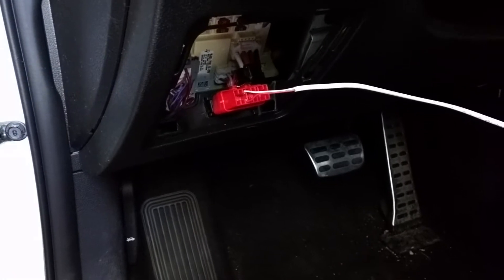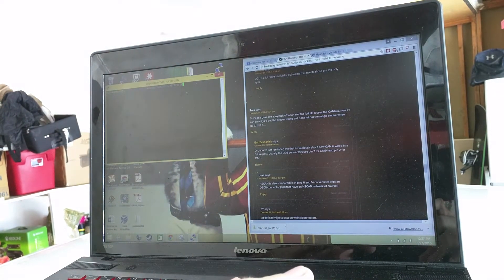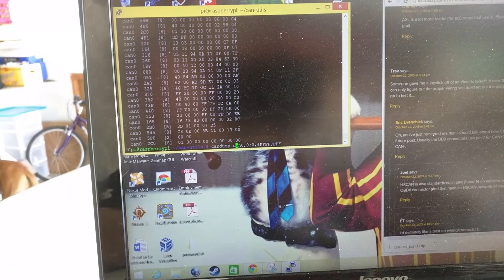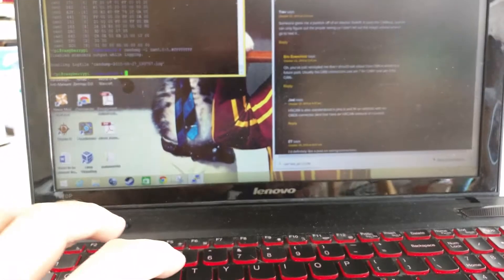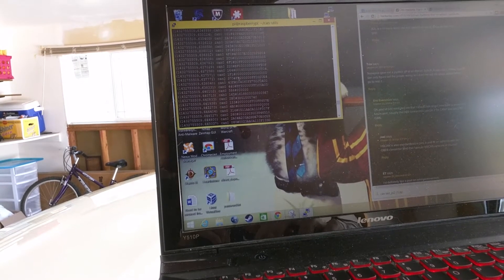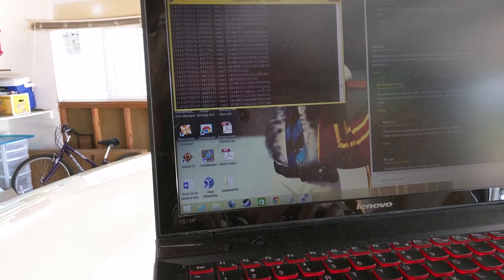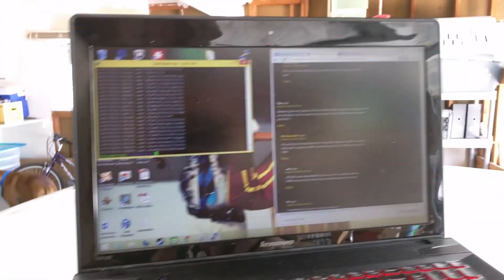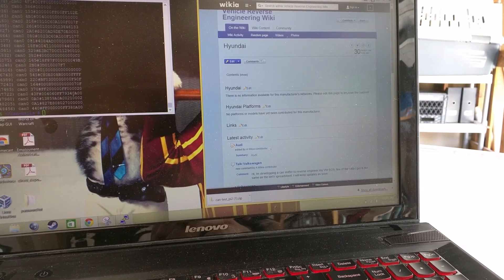SocketCAN testing.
Receiving and logging CAN bus packets from my Hyundai Veloster.